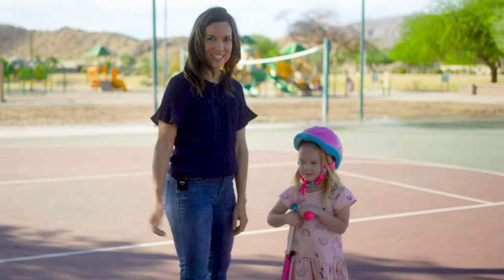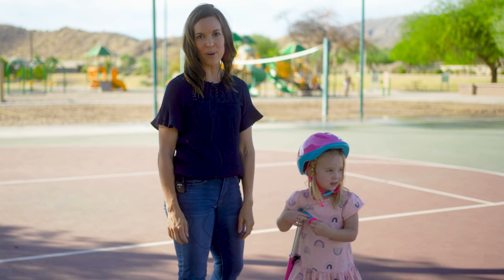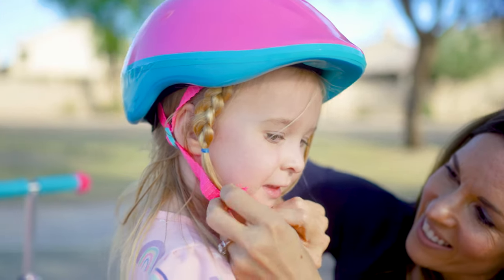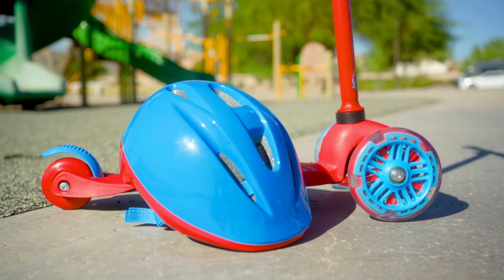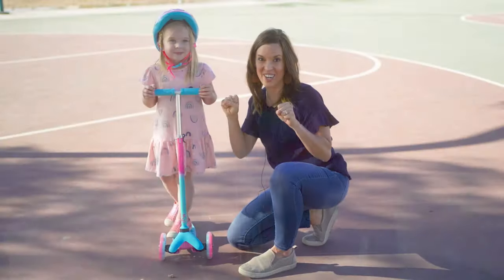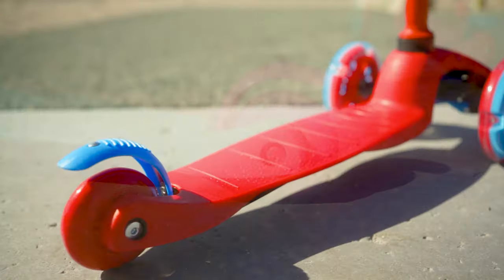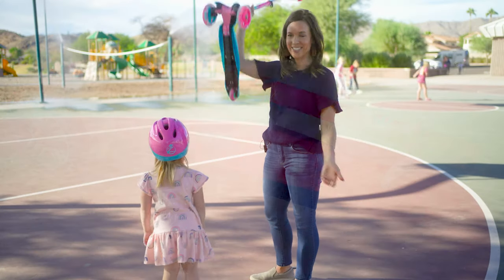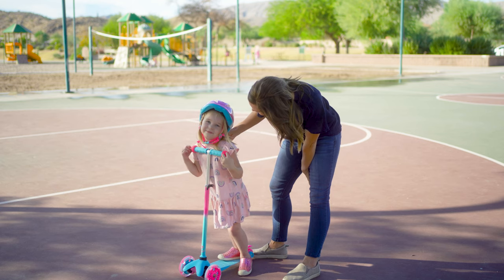Zycomotion Zipper Scooter Pink and Teal 2020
The Zycom Zipper Light-Up Scooter is designed for kids 3 years and up! With a three-stage height adjustable handlebar, two-tone light-up Flip-it wheels and super-fun pivot steering system - The Zycom Zipper is amazing fun, super safe and great at developing your child's balance!

Paired up with the included adjustable CPSC approved helmet, your child will be safe while learning important balance and coordination skills!

Designed for children 3 Years and Up

Maximum User Weight: 44 lbs / 20kg